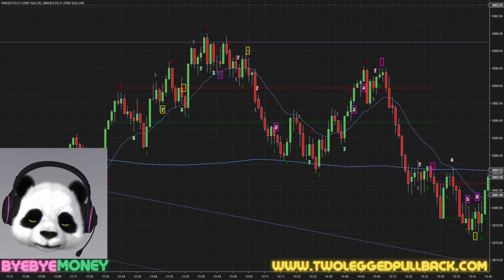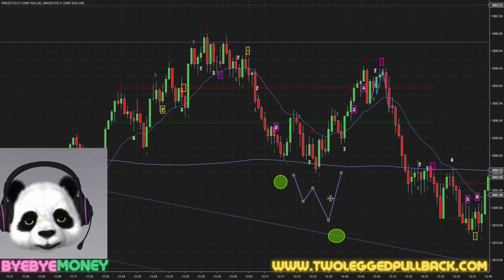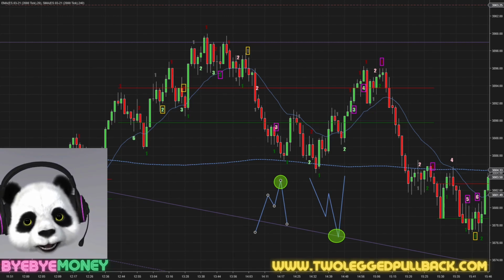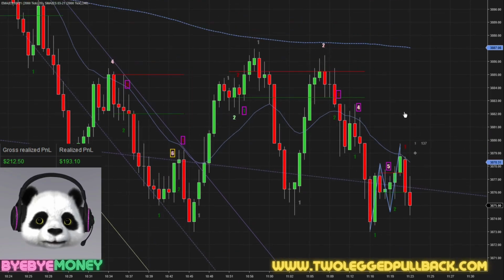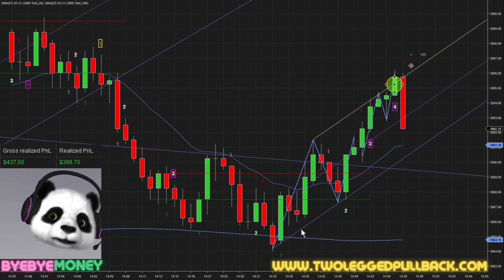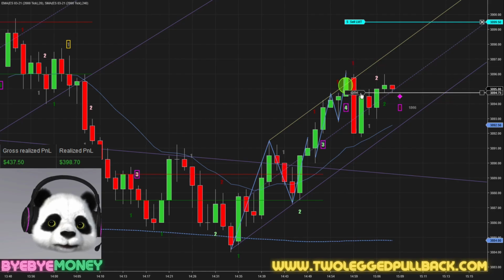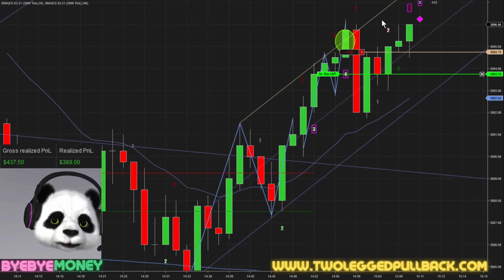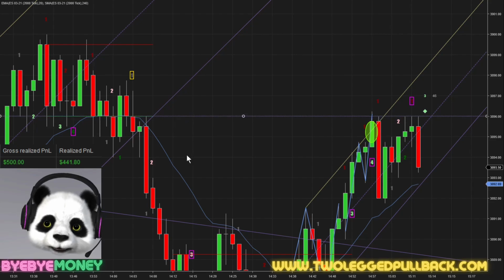+$500 LIVE DAY TRADING $500 SCALPING SPY FUTURES 1 Price Action Setup | Two Legged Pullback ep33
Episode 33: +$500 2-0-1 (W-L-Break Even)
Expand for Time Index (Recommend 2x Speed)
0:00 Start
0:20 Introduction

5:45 2K 2LPB 20 EMA
6:55 2K 2LPB H4 Failure/top channel/retest bottom TR
10:00 2k 2LPB/TRAP LH/TR (still uptrend)

2LPB Two Legged Pullback
2k 2000 tick chart
10k 10000 tick chart
(...) Bad reasons